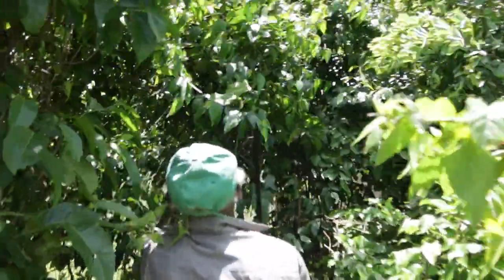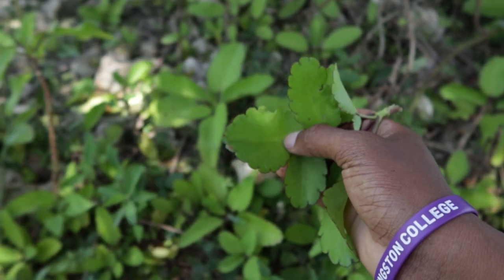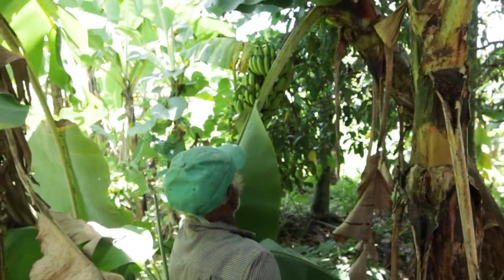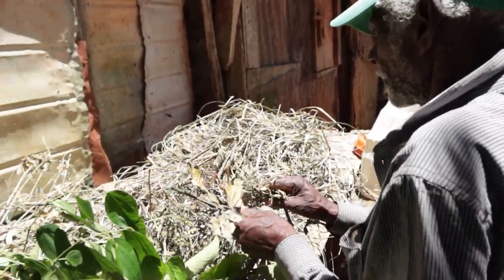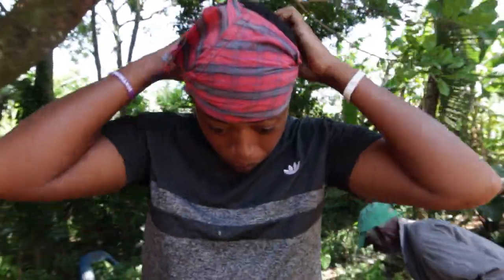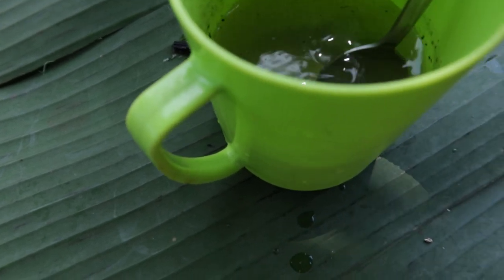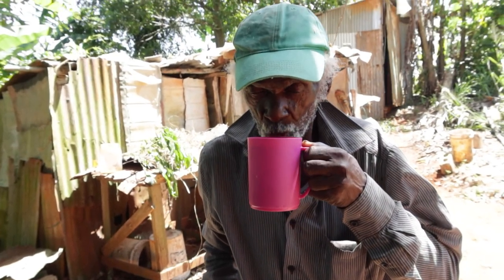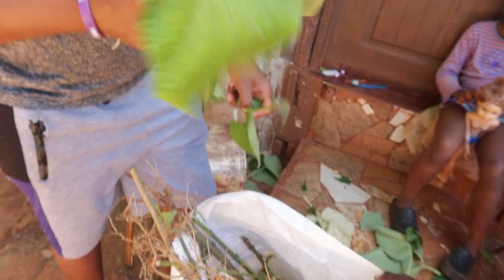5 benifits of This flowers| with charcoal water.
in this video I will be show a short video of how herbal medicine can heal you.
these herbal medicines are used by our ancestors.
How to use herbal medicine to help your sickness.

if your allergic please don't try to use any of the herbs mentioned in this video.